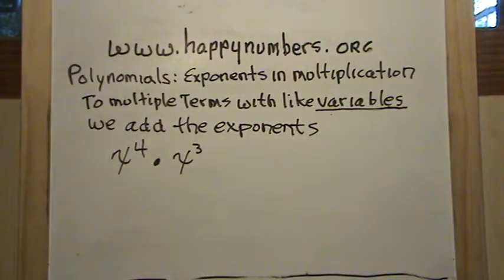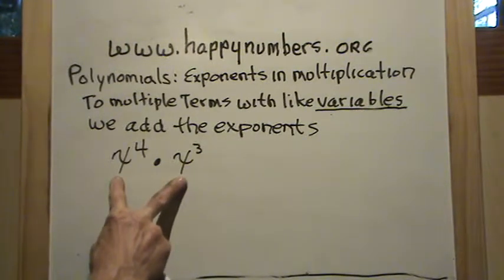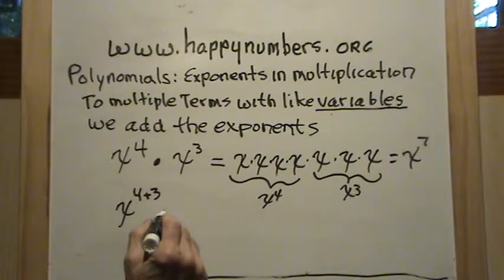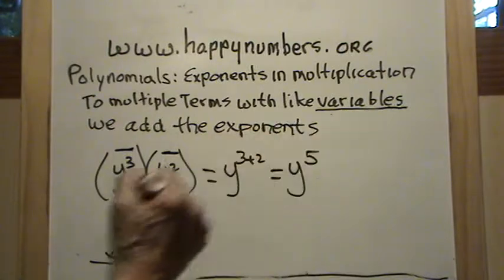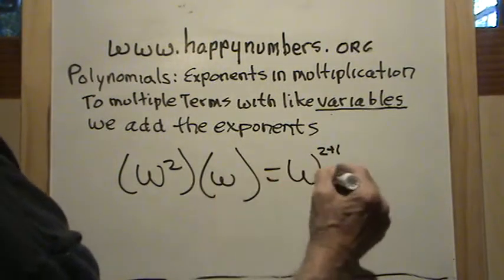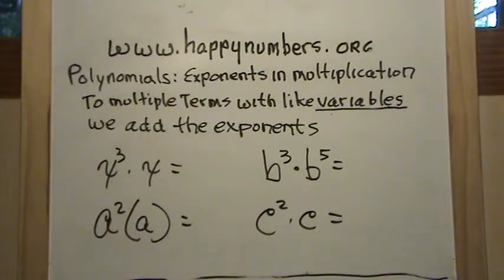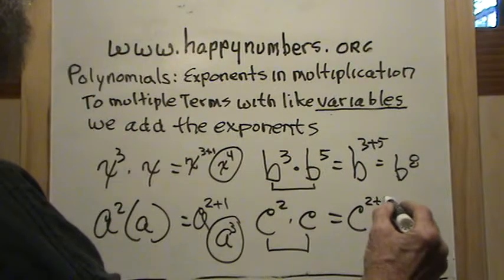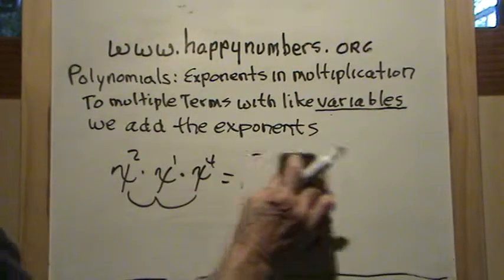Polynomials Exponents in Multiplication